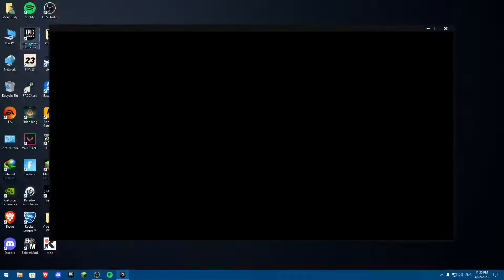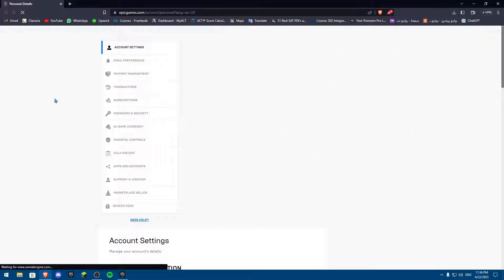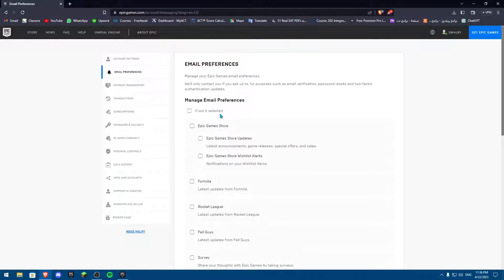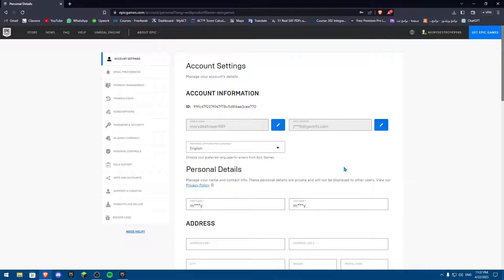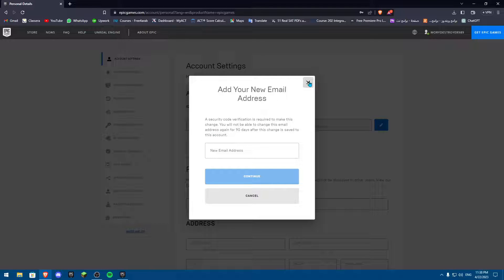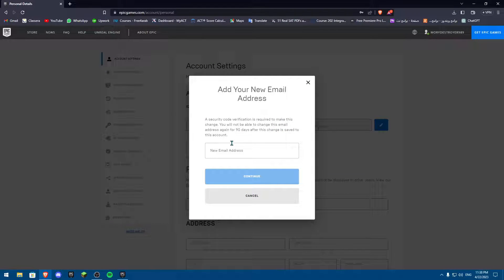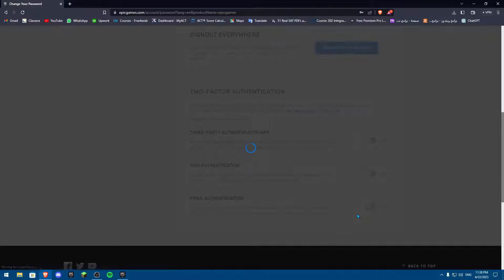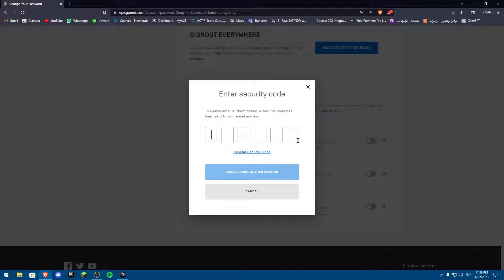How To Verify Email On Rocket League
In this video we show you how to verify your email on Rocket League. If you've ever asked yourself "how do I verify my Rocket League email?" then this is the perfect tutorial for you.